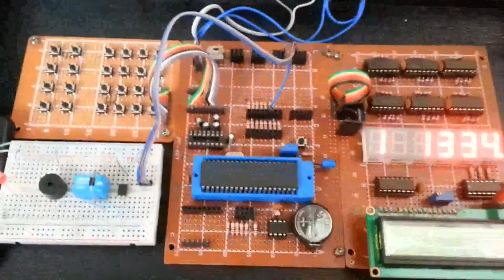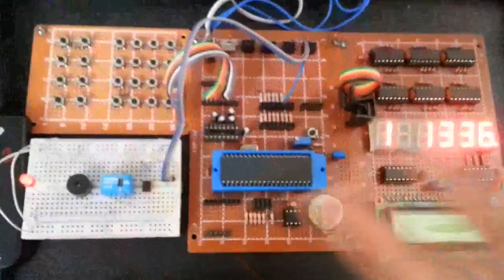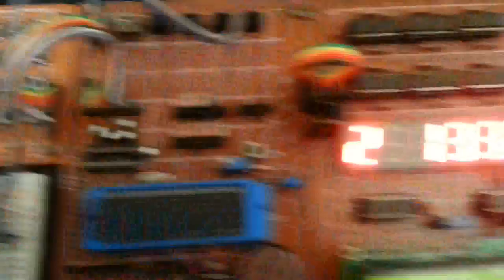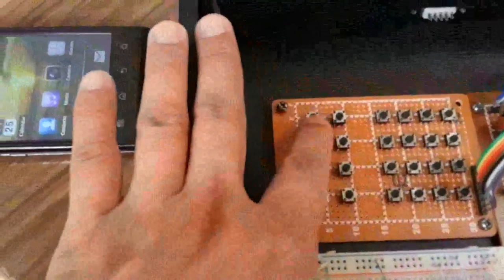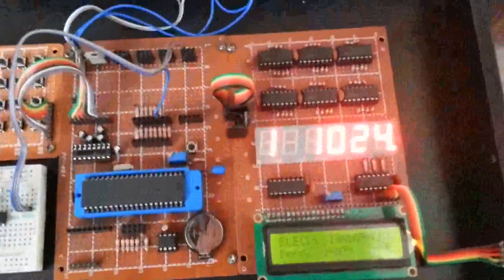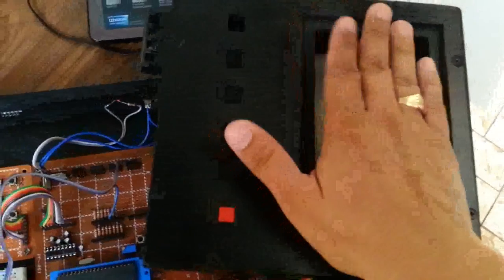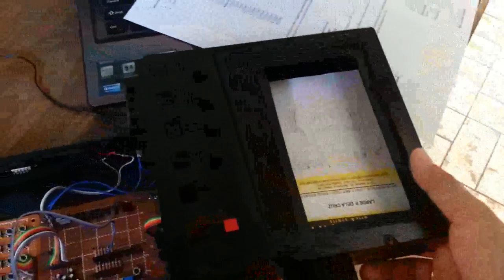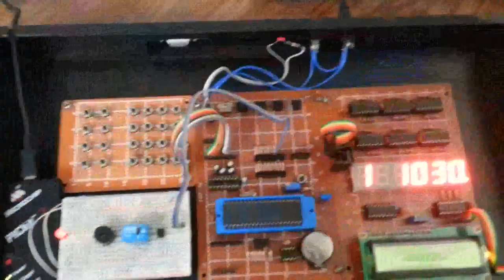Demo 2 Automatic School Bell Chime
Functional Demonstration